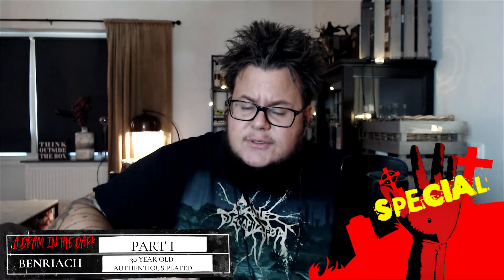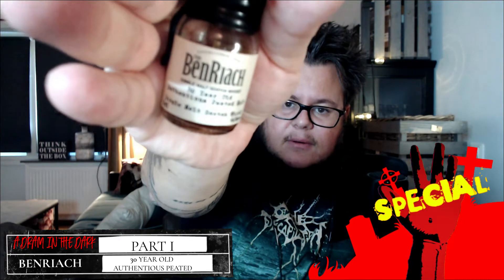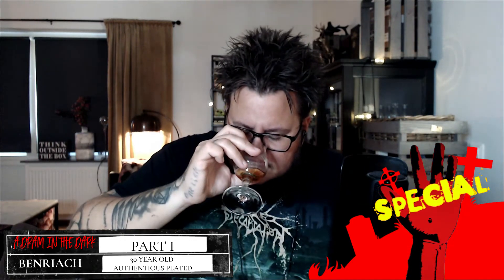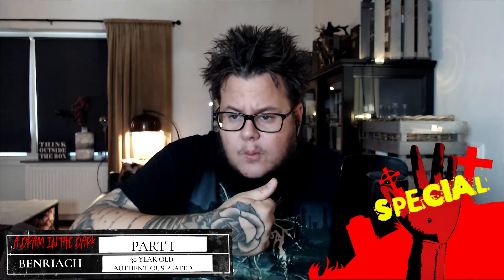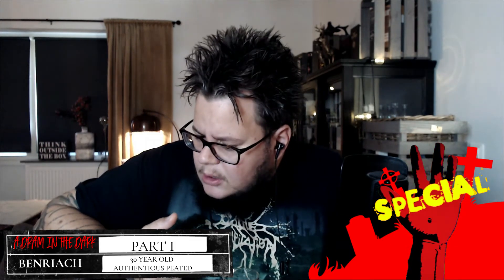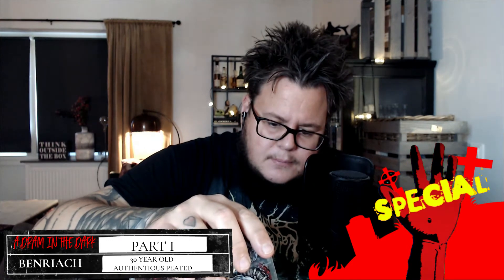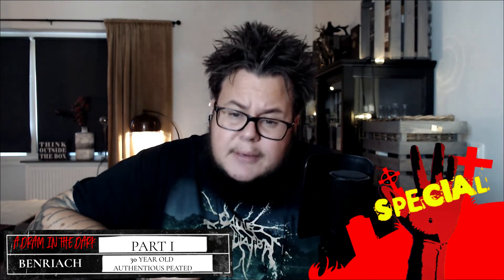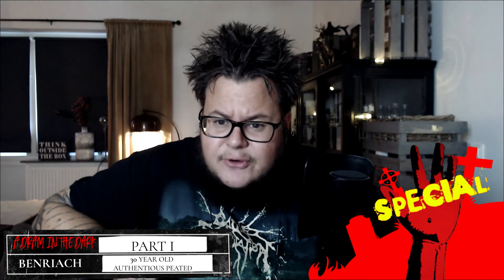BenRiach 30 Year Old Authenticus Peated Single Malt Whisky Review: The Hand of Doom Special Part I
This review is part of a series covering whisky samples that I have been given by people in the community or bought myself.
Most of the samples in this series is whiskeys that I have never tried before. You are all welcome to follow me on this journey

You must be 18 or older to access my content.
Drink with responsibility.